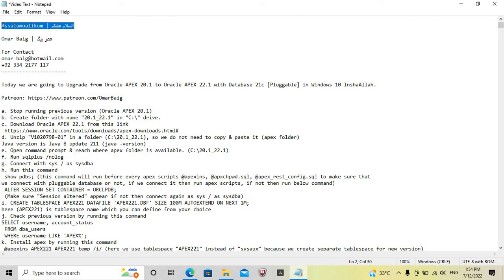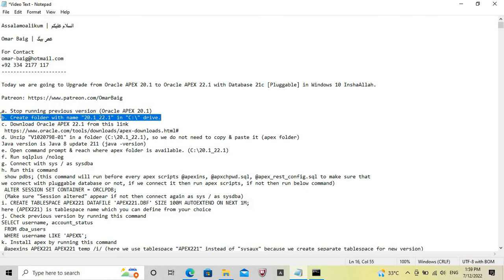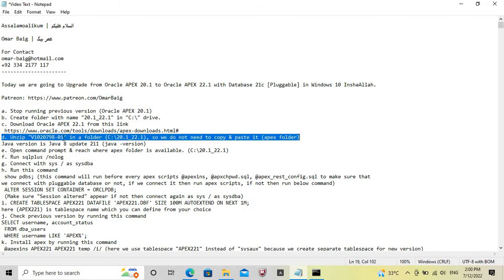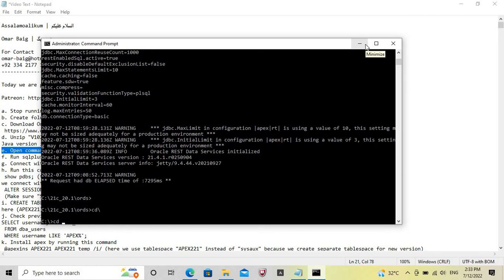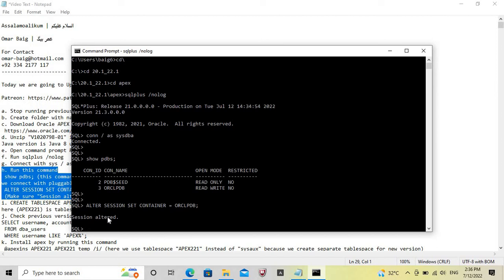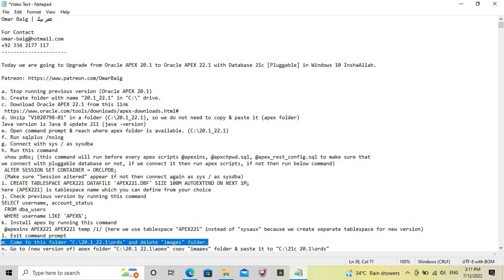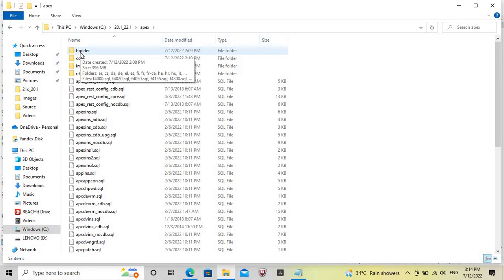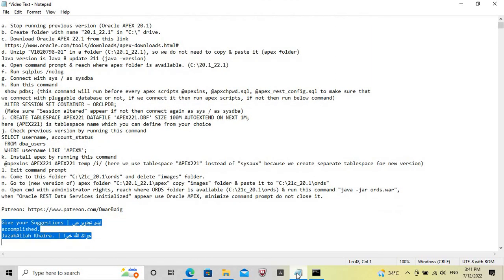How to Upgrade Oracle APEX 20.1 to 22.1 | Windows 10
Today we are going to Upgrade from Oracle APEX 20.1 to Oracle APEX 22.1 with Database 21c [Pluggable] in Windows 10 InshaAllah.

a. Stop running previous version (Oracle APEX 20.1)
b. Create folder with name "20.1_22.1" in "C:\" drive.
d. Unzip "V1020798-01" in a folder (C:\20.1_22.1), so we do not need to copy & paste it (apex folder)
Java version is Java 8 update 211 (java -version)
e. Open command prompt & reach where apex folder is available. (C:\20.1_22.1)
f. Run sqlplus /nolog
g. Connect with sys / as sysdba
h. Run this command
 show pdbs; (this command will run before every apex scripts @apexins, @apxchpwd.sql, @apex_rest_config.sql to make sure that
we connect with pluggable database or not, if we connect it then run apex scripts, if not then run below command)
 ALTER SESSION SET CONTAINER = ORCLPDB;
 (Make sure "Session altered" appear if not then connect again as sys / as sysdba)
i. CREATE TABLESPACE APEX221 DATAFILE 'APEX221.DBF' SIZE 100M AUTOEXTEND ON NEXT 1M;
here (APEX221) is tablespace name which you can define from your choice
j. Check previous version by running this command
SELECT username, account_status
 FROM dba_users
 WHERE username LIKE 'APEX%';
k. Install apex by running this command
 @apexins APEX221 APEX221 temp /i/ (here we use tablespace "APEX221" instead of "sysaux" because we create separate tablespace for new version)
l. Exit command prompt
m. Come to this folder "C:\21c_20.1\ords" and delete "images" folder.
n. Go to (new version of) apex folder "C:\20.1_22.1\apex" copy "images" folder & paste it to "C:\21c_20.1\ords"
o. Open cmd with administrator rights, reach where ORDS folder is available (C:\21c_20.1\ords) & run this command "java -jar ords.war",
when "Oracle REST Data Services initialized" appear use Oracle APEX, minimize command prompt do not close it.